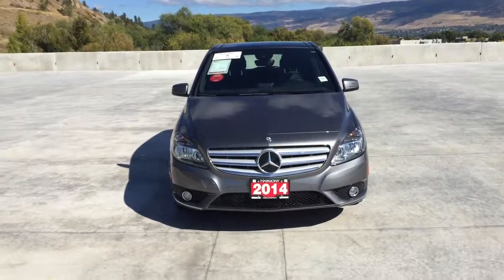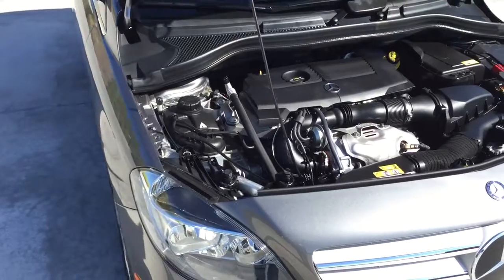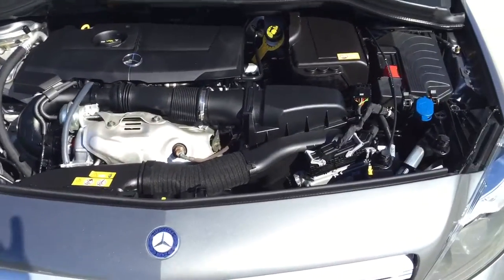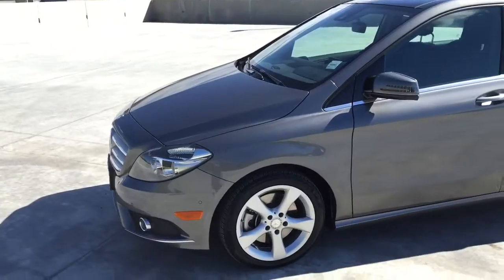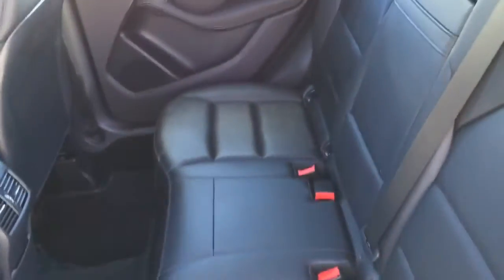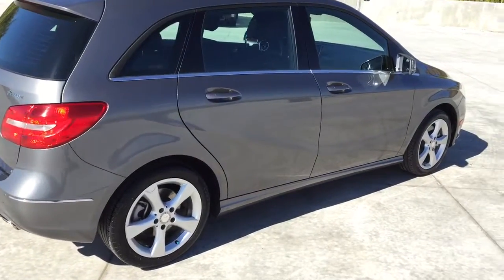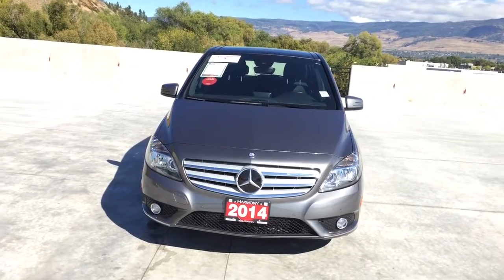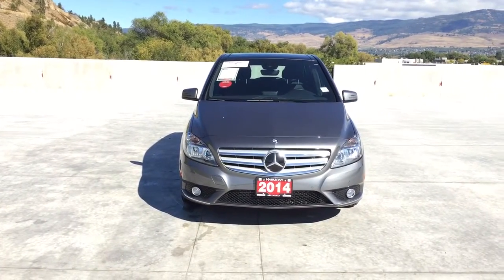2014 Mercedes-Benz B250 Sports Tourer - Harmony Honda - Grey - 16735A - Kelowna, BC